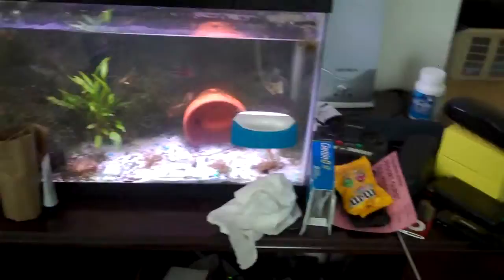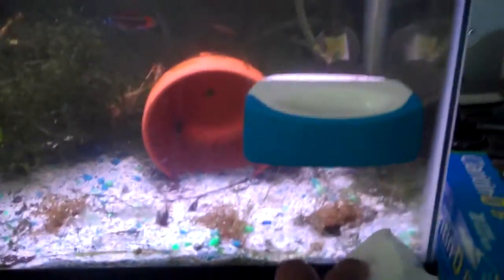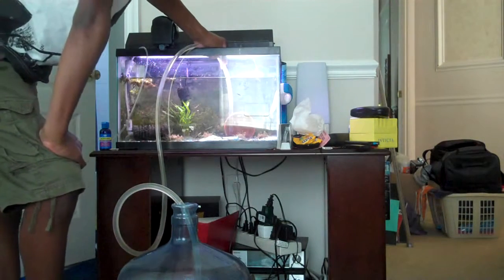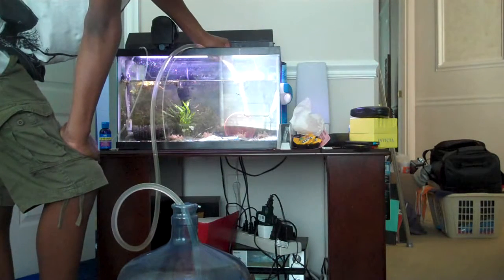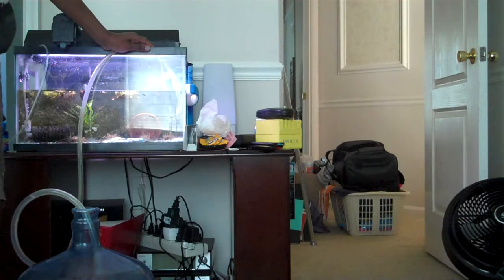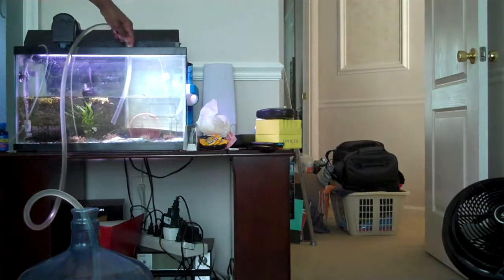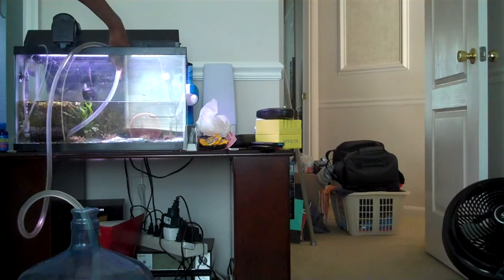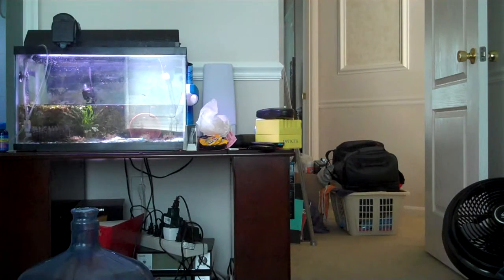Back to the basics 2 water changes